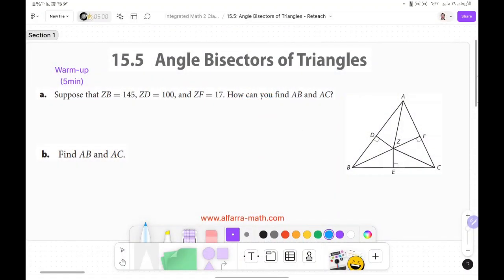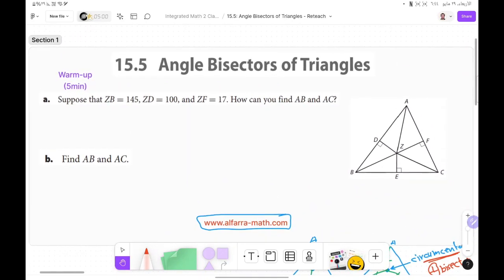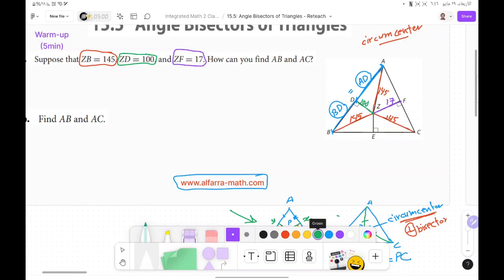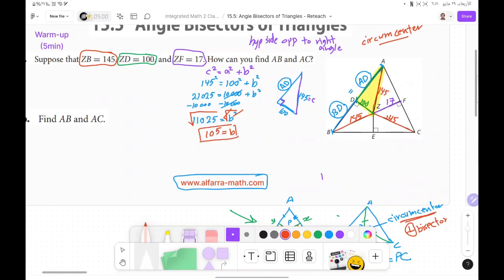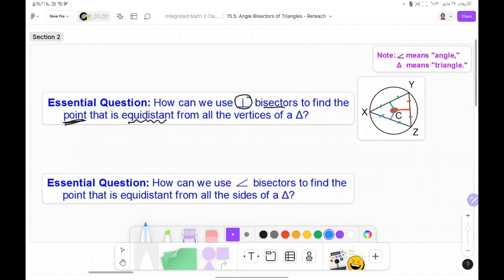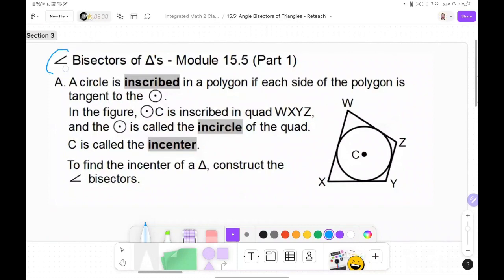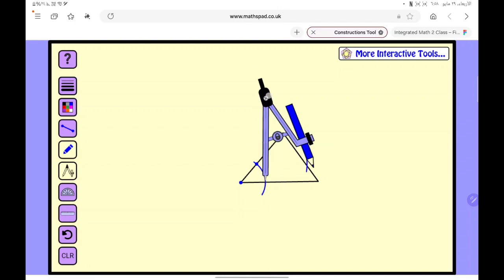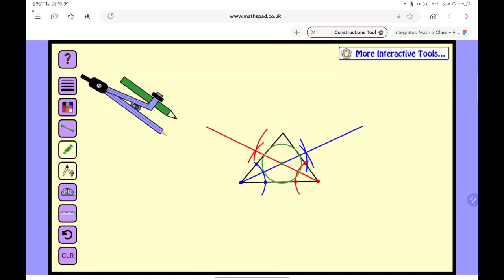Lesson 15.5 Angle Bisectors of Triangles (Part1)